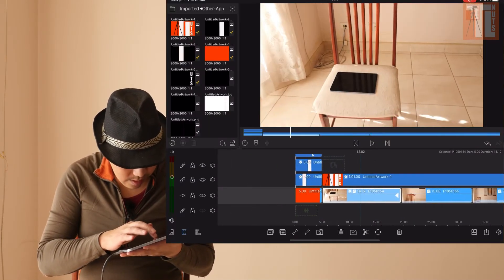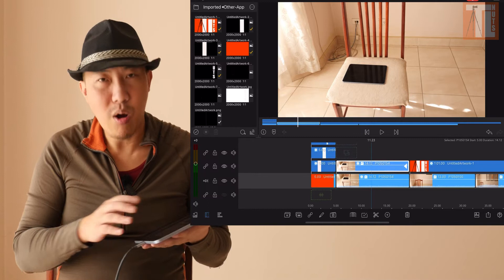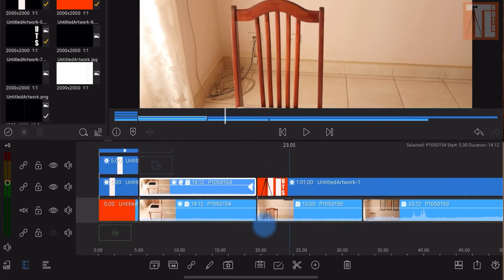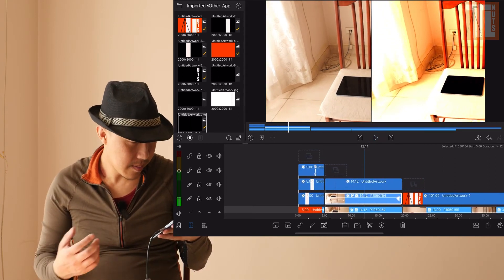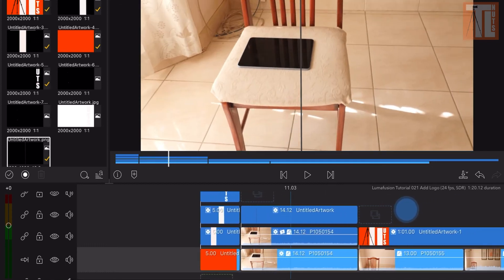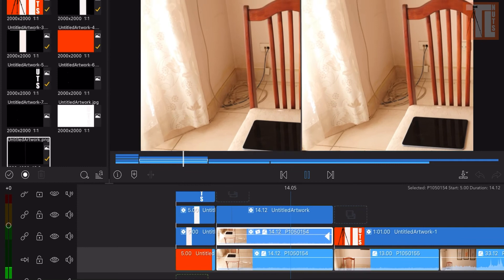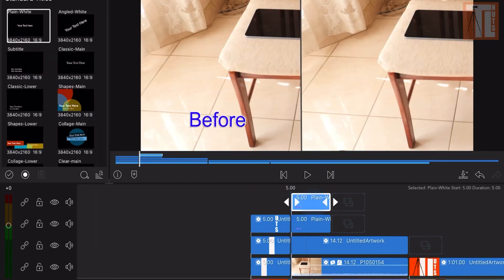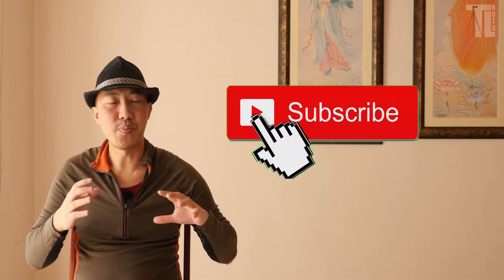How to do a split screen comparison video with Lumafusion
Wonder how some people could do a split screen comparison in some product review videos? In this Lumafusion tutorial I show you the simple process of this techniques in Lumafusion.

0:00 Intro
2:03 Add a divider
2:52 Comparison Lumafusion Lock & Load
4:42 Add text before and after